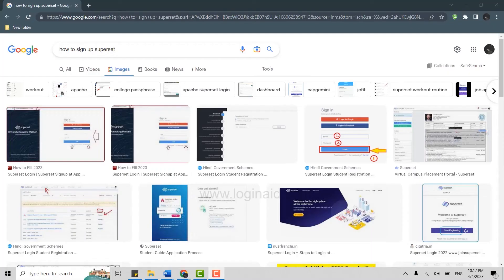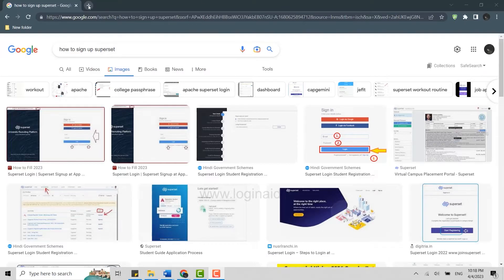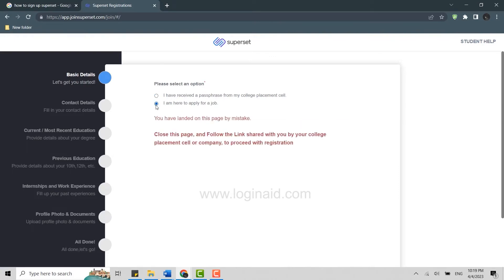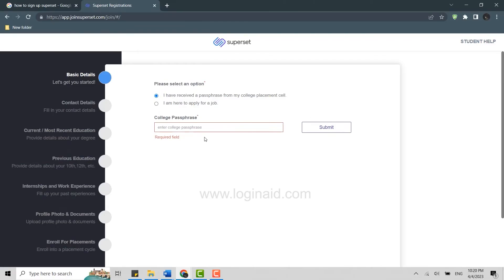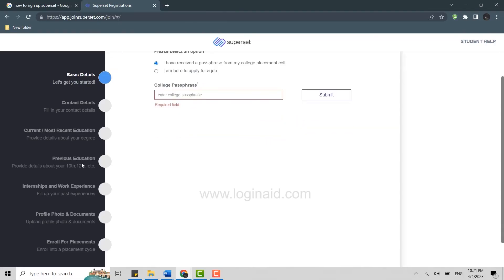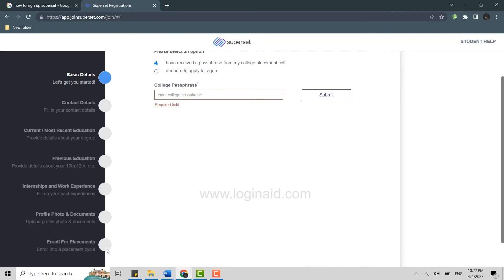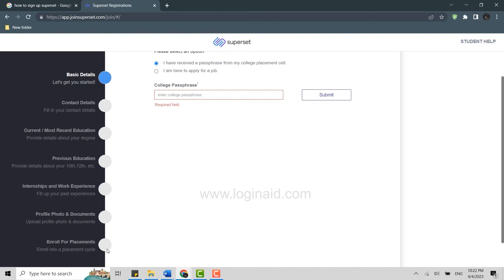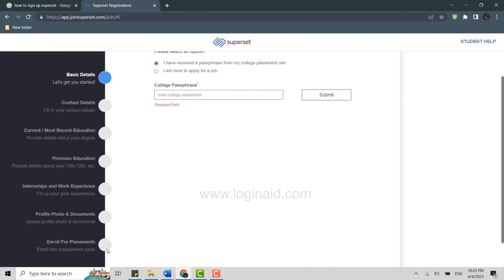Superset Account Registration, Sign Up Guide 2023 | Create Superset Account | joinsuperset.com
A video guide for the process to create Superset account.